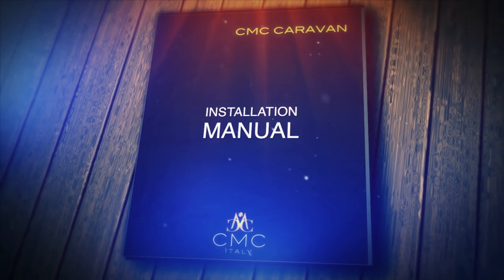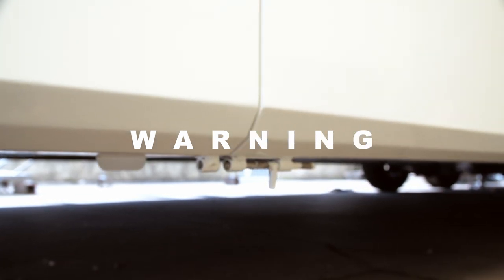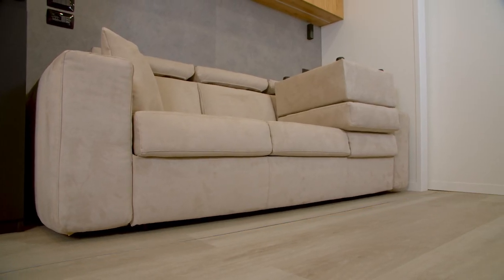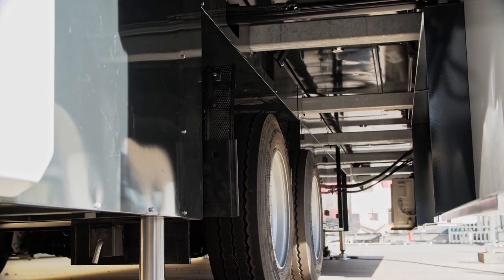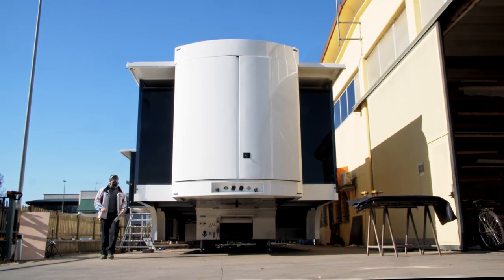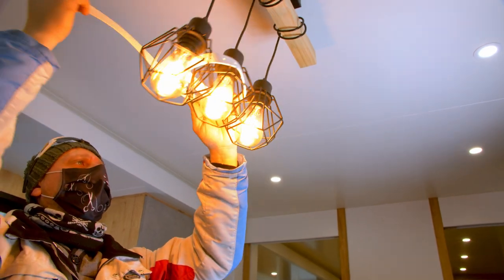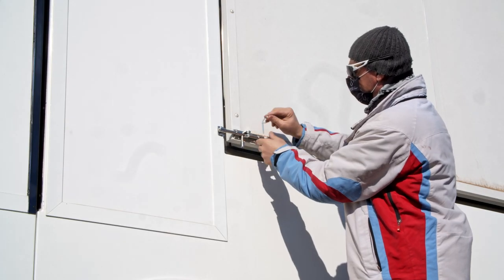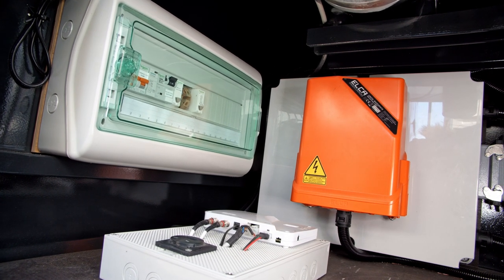CMC Motorhome - INSTALLATION